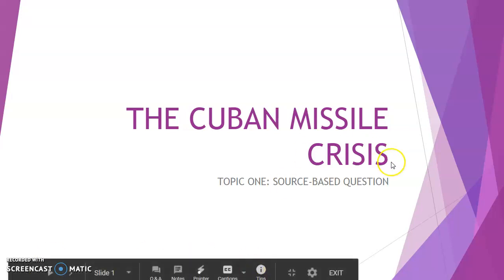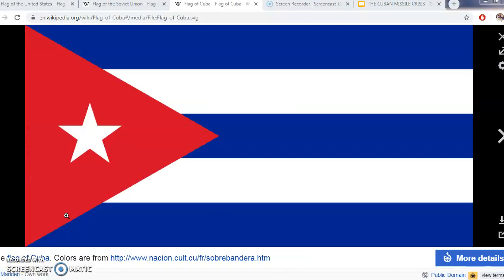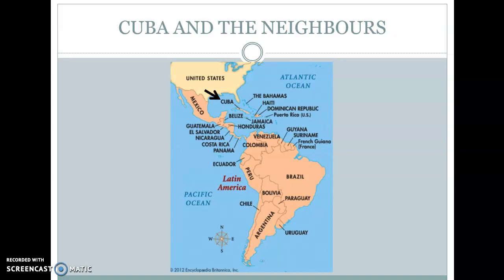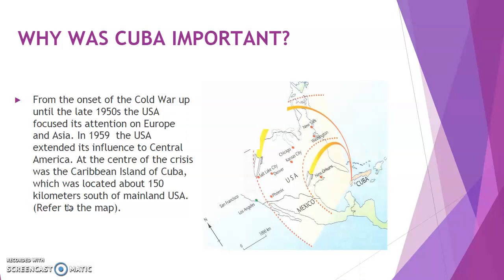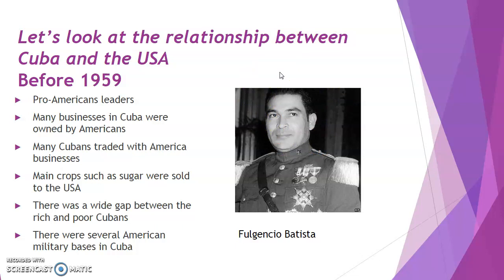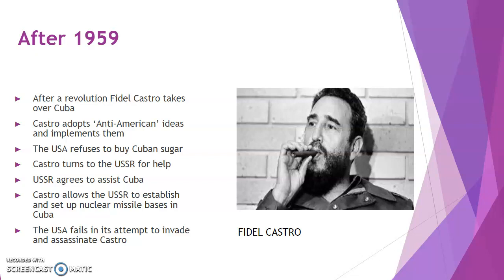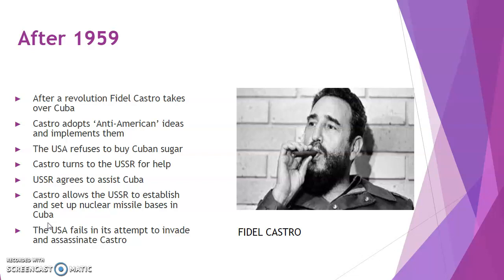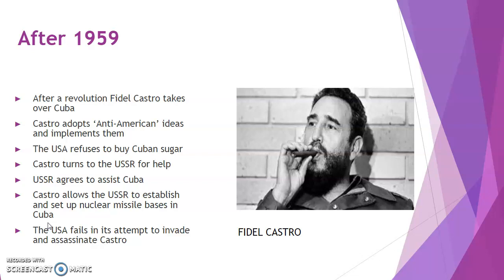Grade 12 - The Cuban Missile Crisis - Part 1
Where I speak about the circumstances that led to the crisis in Cuba (Cuba before 1959 and Cuba after 1959)